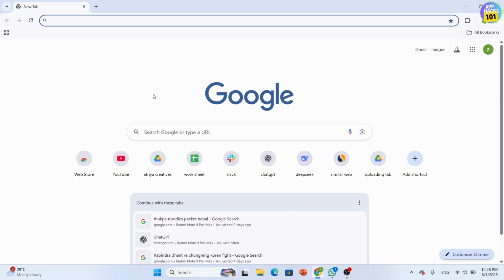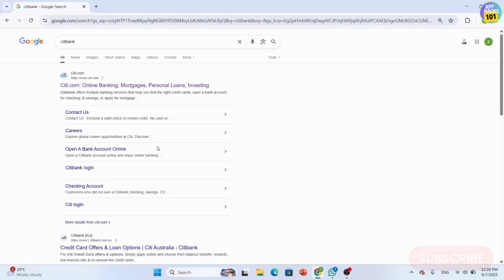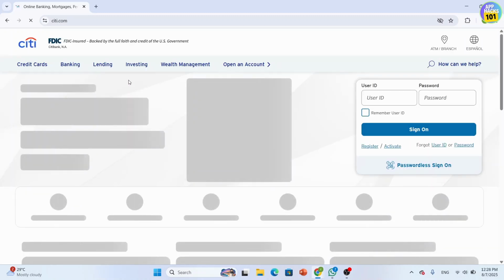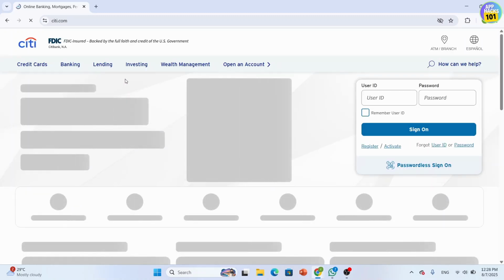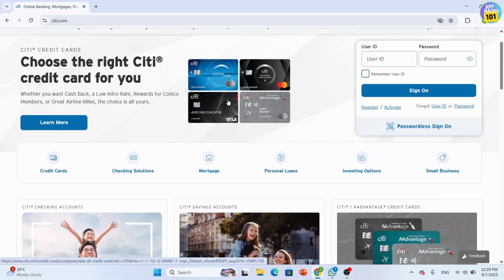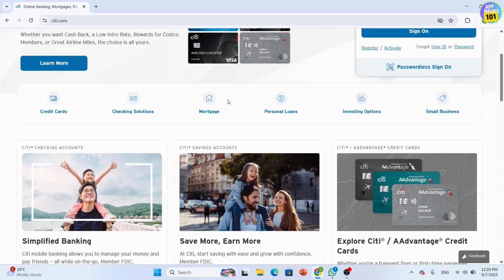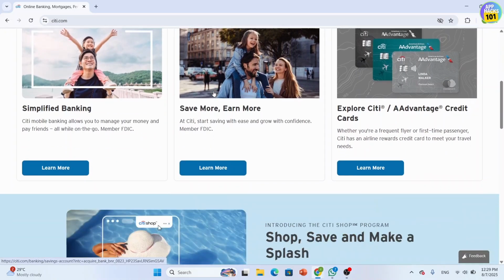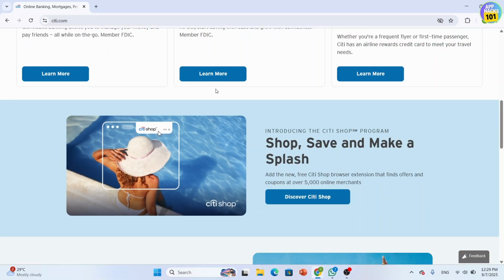How to Close a Citibank Account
Want to close your Citibank account quickly and securely? This video will guide you through the steps on how to close a Citibank account easily. Whether you're asking, "How do I close my Citibank account?" or need help with the closure process, this tutorial has you covered. Learn the steps to safely close your account and manage any remaining balance. Watch now to see how you can close your Citibank account today!

Timestamps:
00:00 How to Close a Citibank Account
00:06 How Do I Close My Citibank Account?